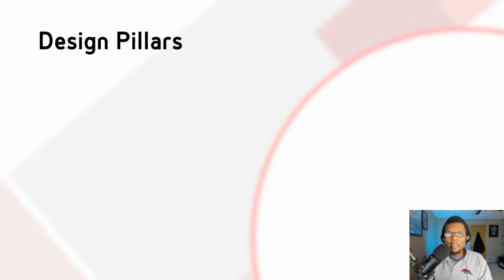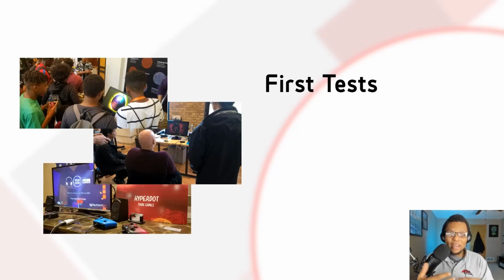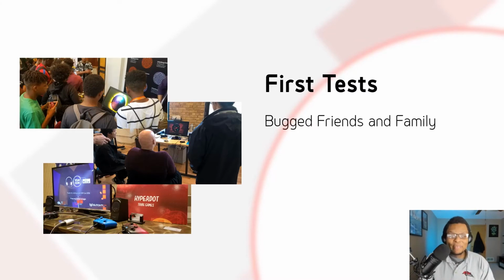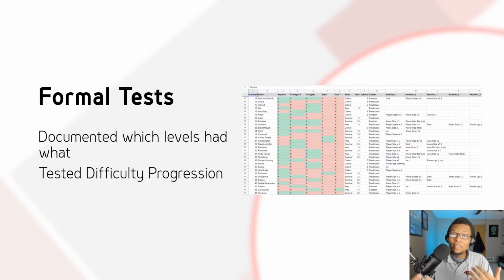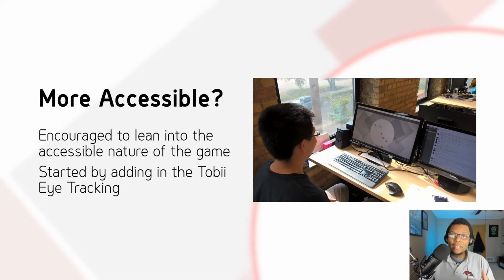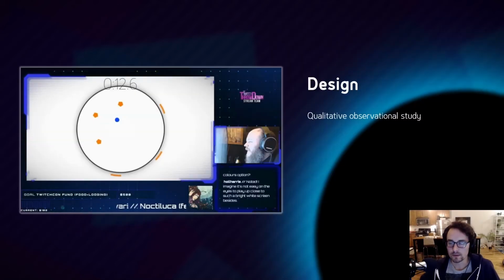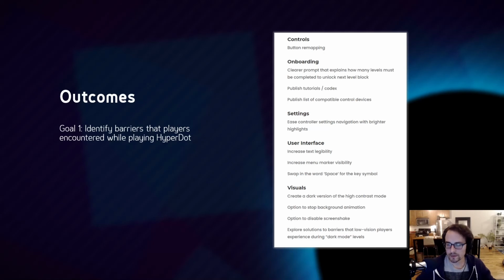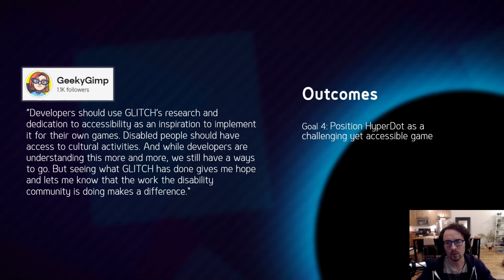You Can Play HyperDot With What Now?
Charles McGregor, Tribe Games
Nicolas VanMeerten, Glitch

HyperDot, an action arcade game, lends itself naturally to accessible design, but once the game made it into the hands of content creators with disabilities we learned about so many ways to make the game even more accessible.